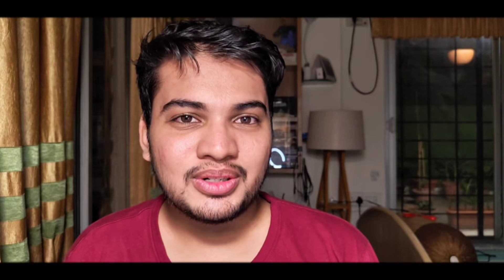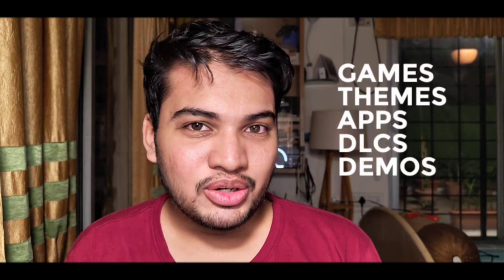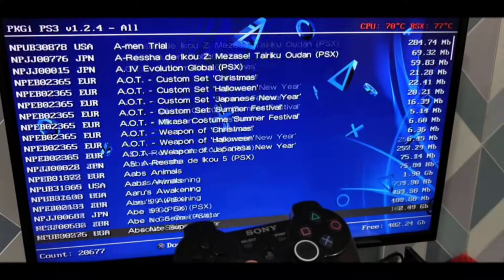How to install PKGI Store on your HEN/CFW Playstation 3 for Free PKG Games and Apps (No PC / USB)